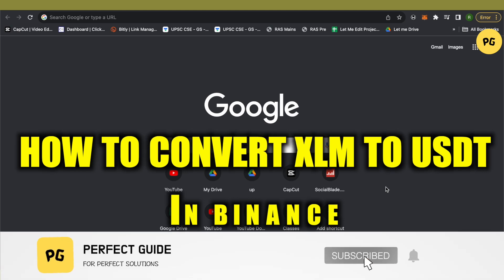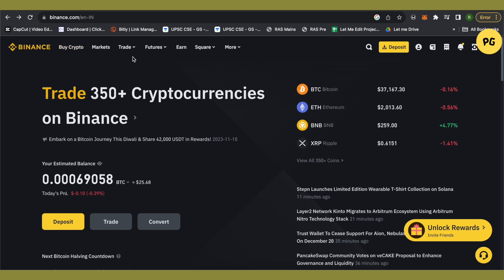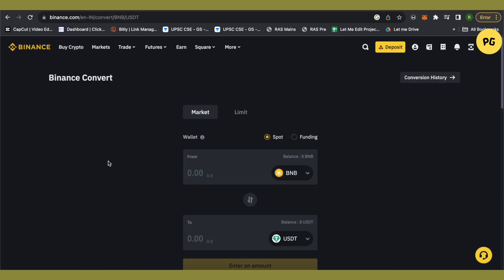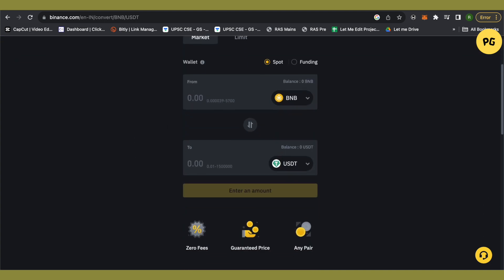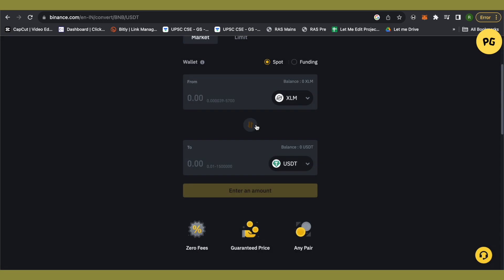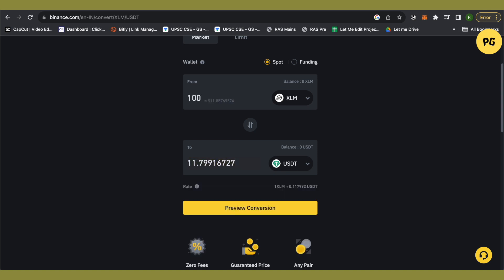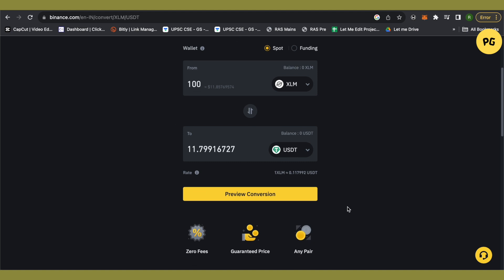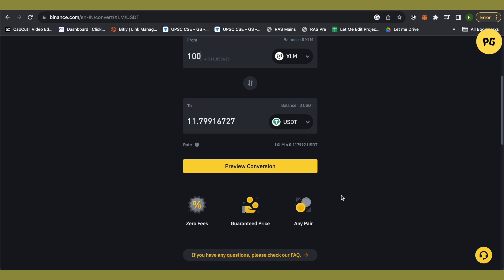How To Convert XLM To USDT In Binance | Perfect Guide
how to convert xlm to usdt in binance

or
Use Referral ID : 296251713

how to convert xlm to usdt
how to convert xlm in binance